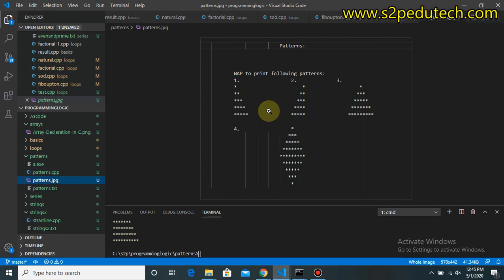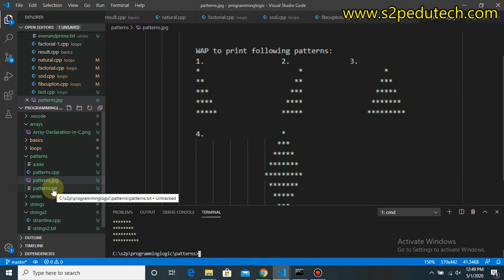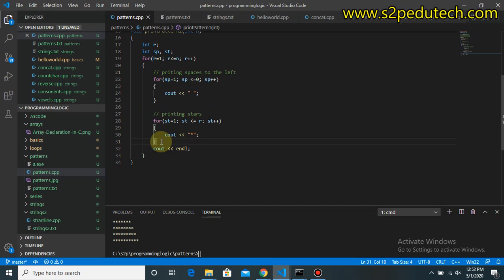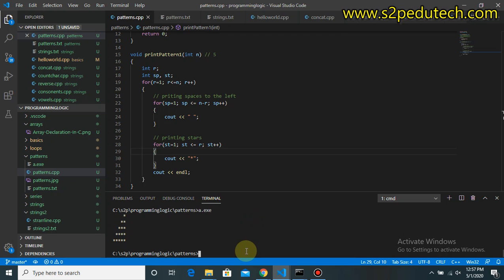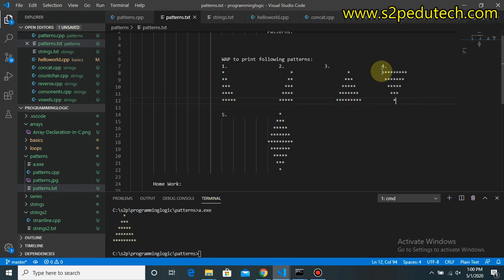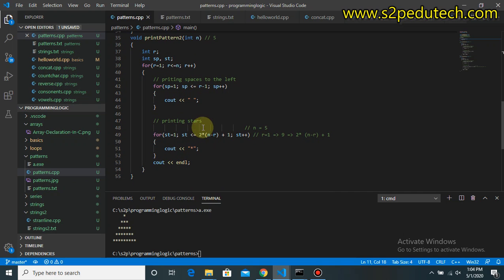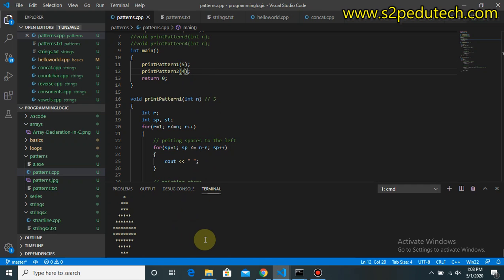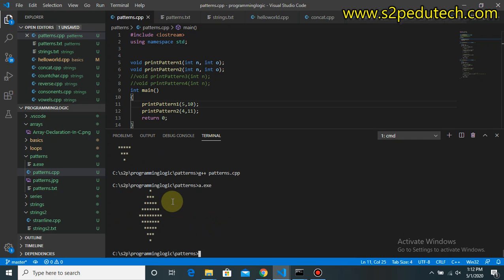patterns-lect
Start Patterns